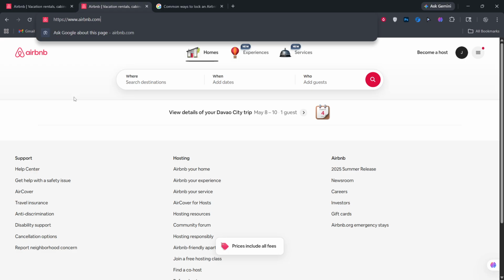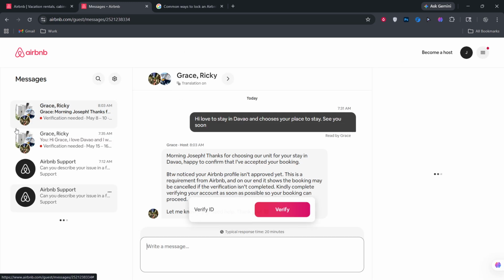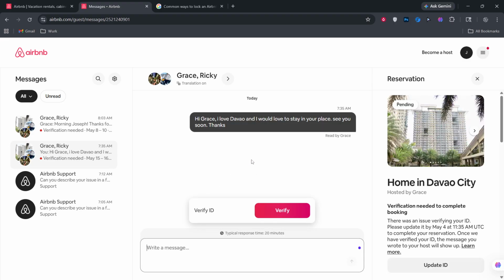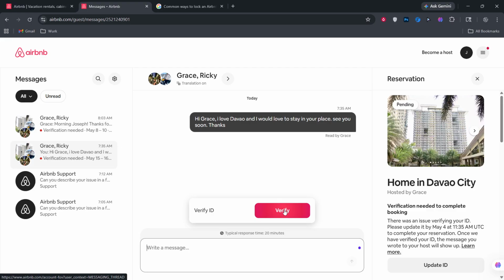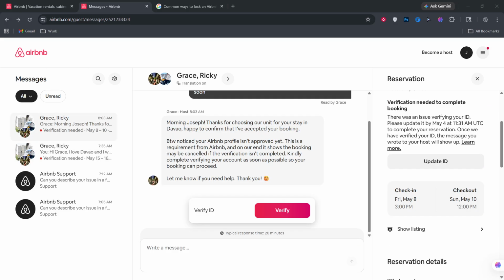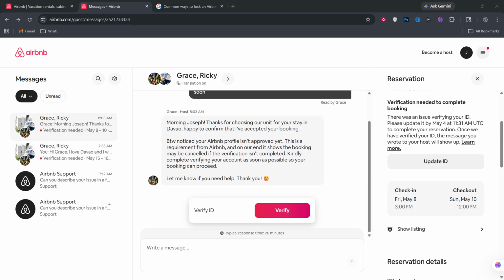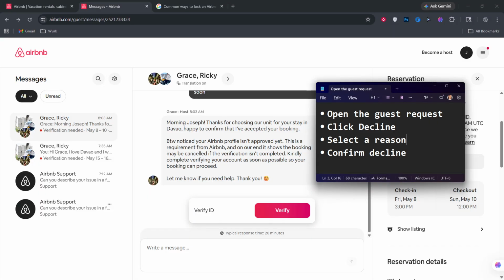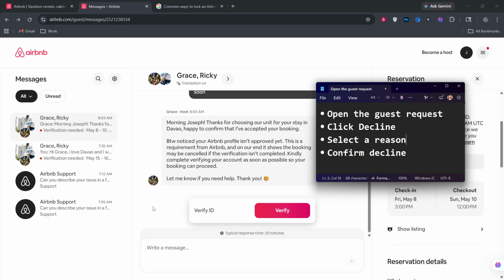How to Decline Airbnb Request [2026 Full Guide]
How to Decline Airbnb Request

In this video, we show you exactly how to decline Airbnb request sequences to manage your listing's inquiries and reservations efficiently. Mastering this host function allows us to maintain complete control over our property's booking calendar while keeping our response metrics in good standing.

By evaluating reservation messages within the hosting dashboard, we can professionally reject inquiries or reservation requests that do not align with our house rules, availability parameters, or property hosting preferences, ensuring our calendar remains open for ideal bookings.

Technical Specs:
Software: Airbnb; Feature: Dashboard & Booking Management